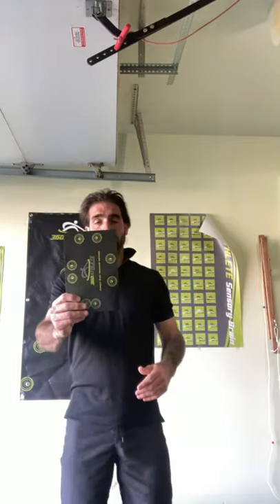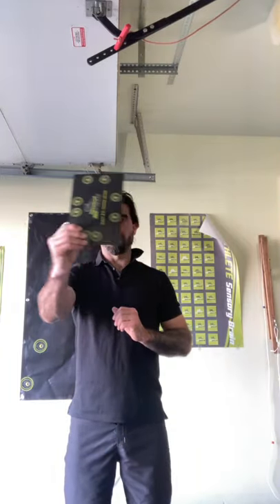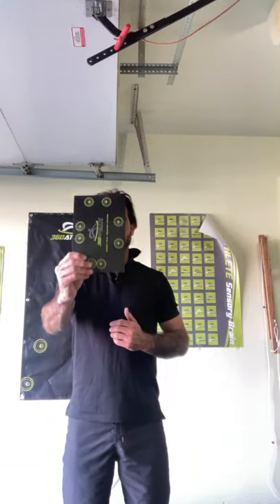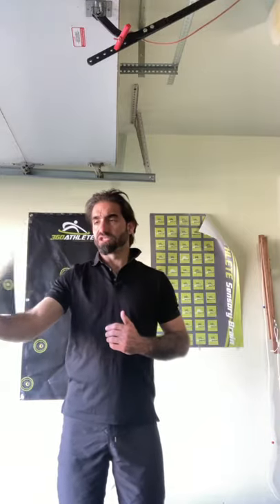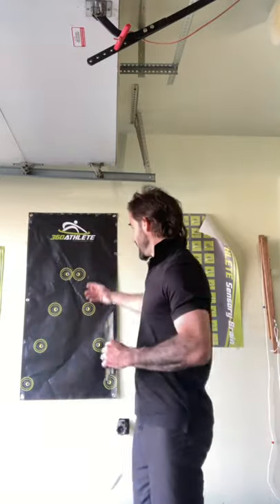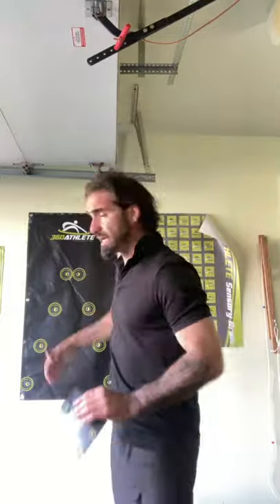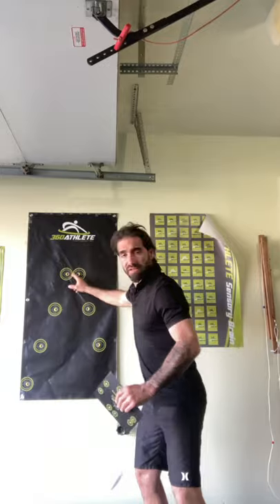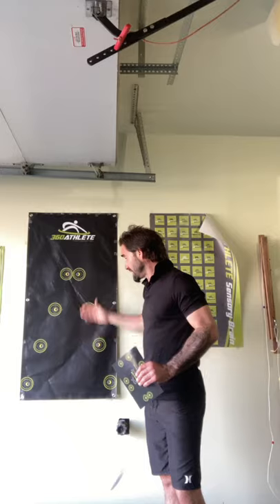Tennis strokes and timing